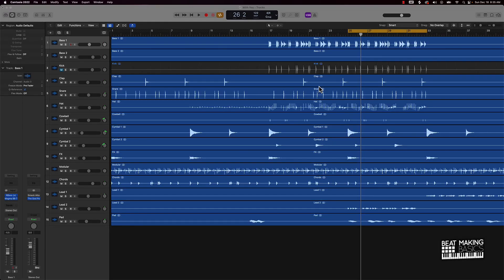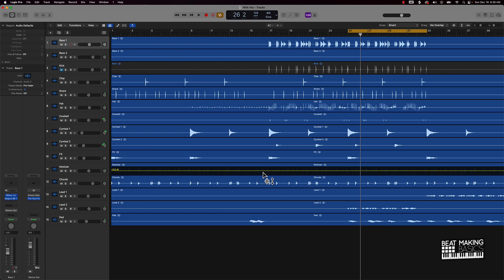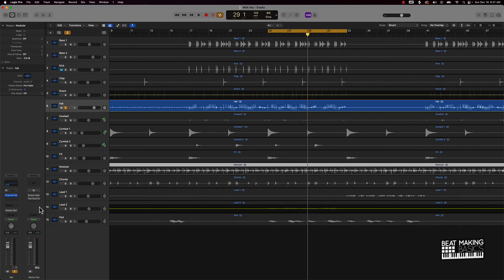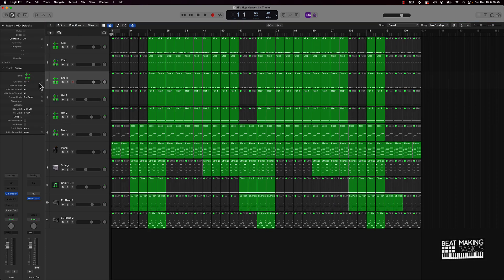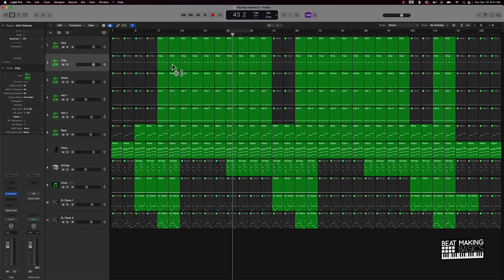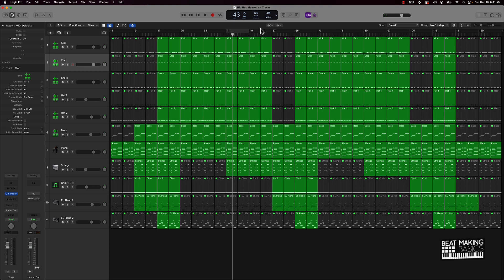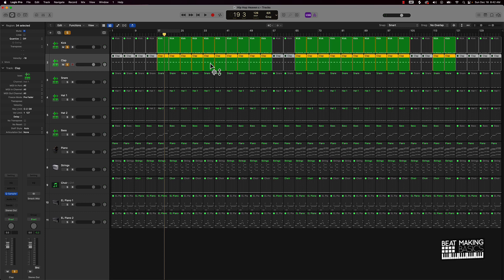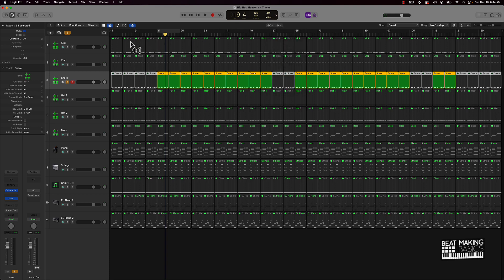Logic Pro 10.7 Gain Tool - Gain Staging Made EASY!